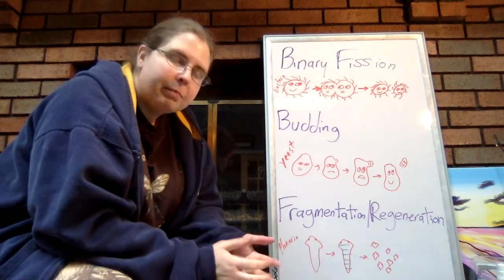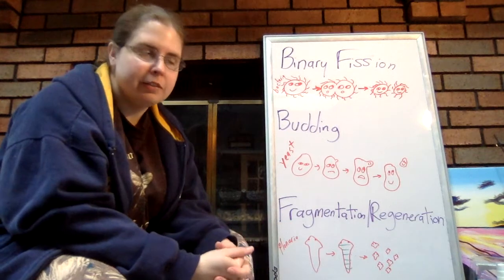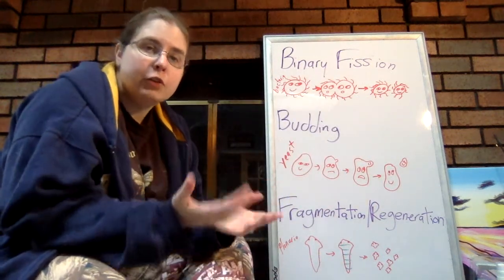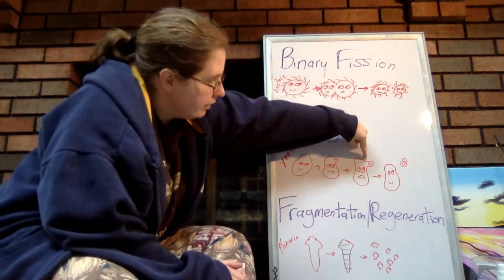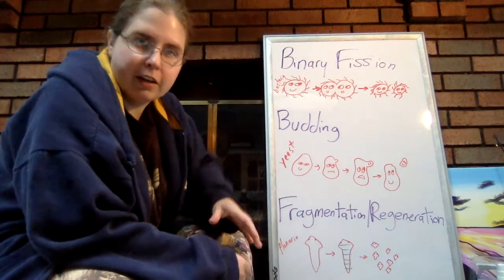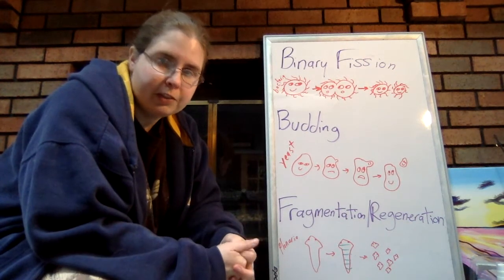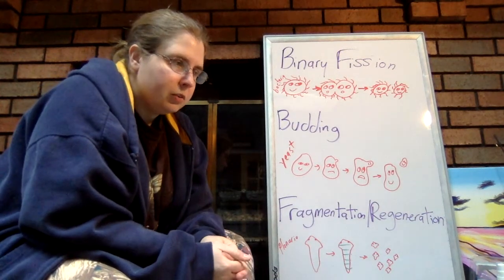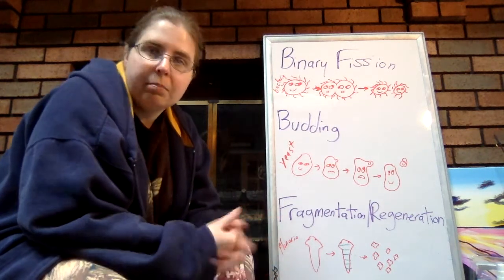Science in Pajamas - Asexual Reproduction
Brief review on asexual reproduction such as binary fission, budding, and fragmentation/regeneration.